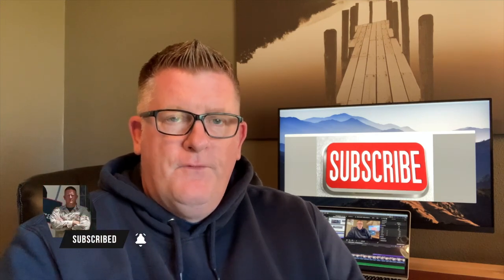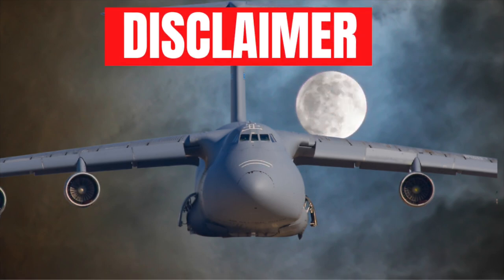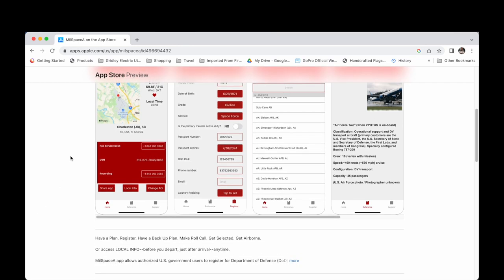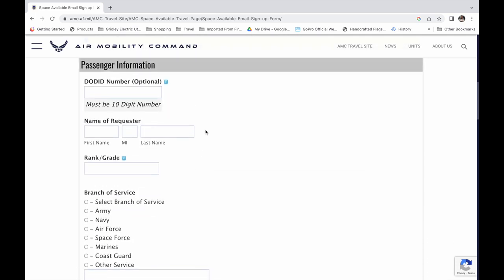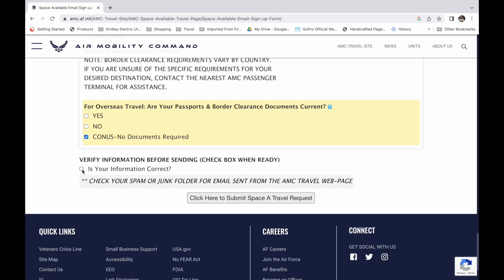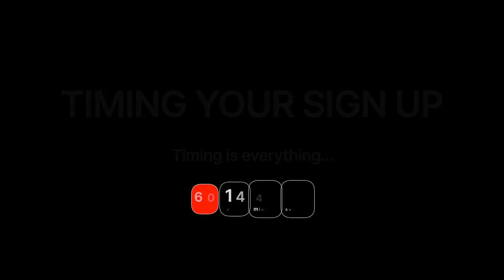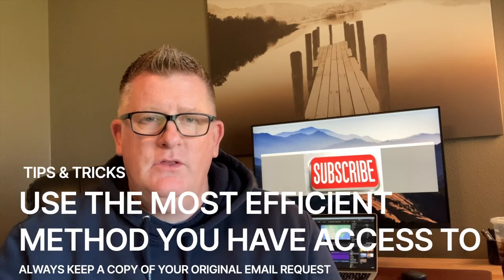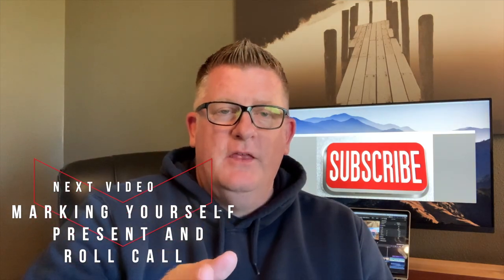Military Space A Boot Camp Step 2 SIGNING UP | How to sign up and register for your Space-A flight.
This is the SECOND video in the Military Space-A Boot Camp series. This video IS SIGNING UP For Space-A 101. Taking this important first step is often the biggest impediment to taking advantage of this amazing benefit. I hope the information contained in this video is useful to you as you plan your Military Space-A adventure!

My other videos in this series include:

MILITARY TRAVEL AFTER ACTION REPORTS

SPACE A TRAVEL BOOT CAMP SERIES

Here is a list of items that might be of use to make your Space-A experience more comfortable.

Valwix Twin Air Mattress with Built-in Pump
Klymit Static V2 Ultralight Sleeping Pad
Lightweight Sleeping Bag
SAMIT Hiking Backpack 40L